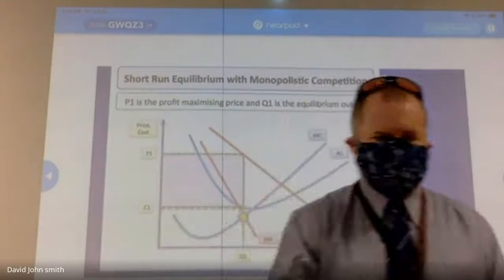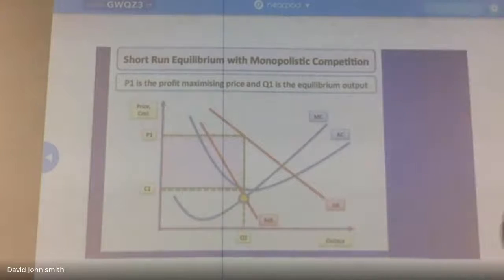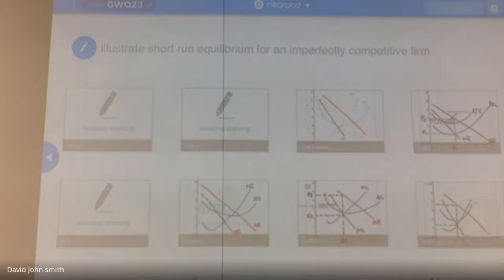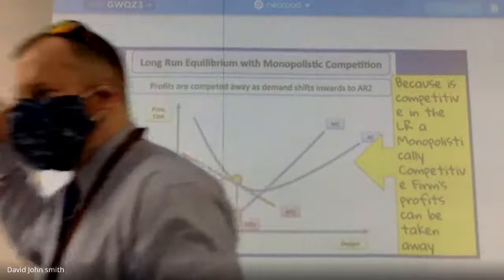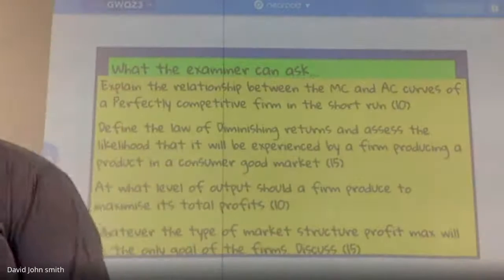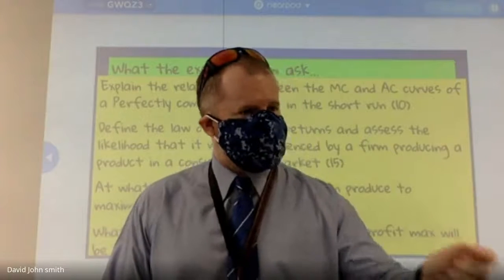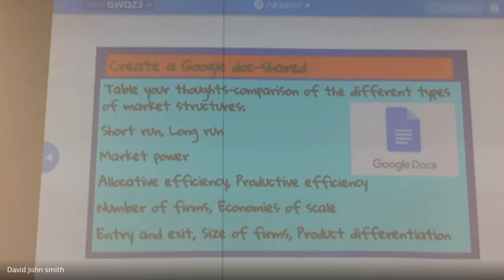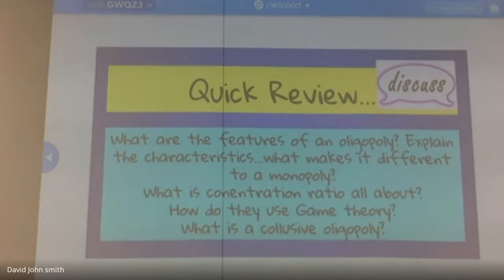IB Economics-Market Power-Monopolistically Competitive Firms